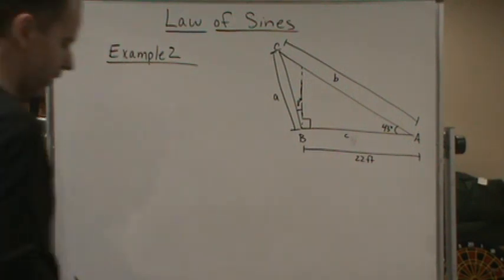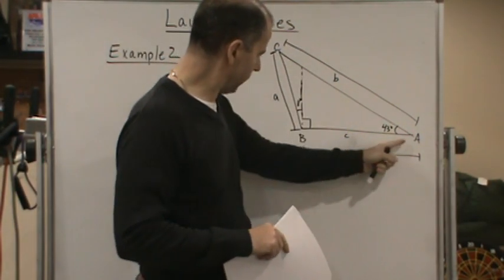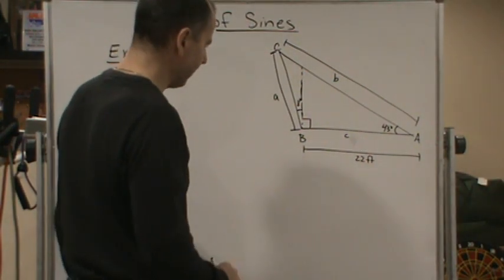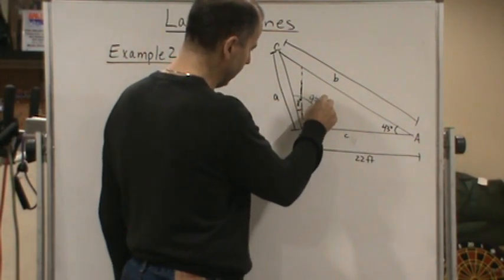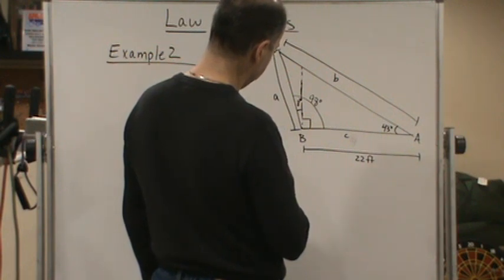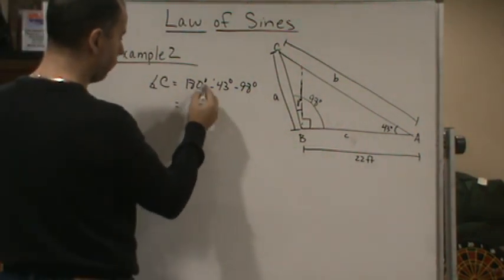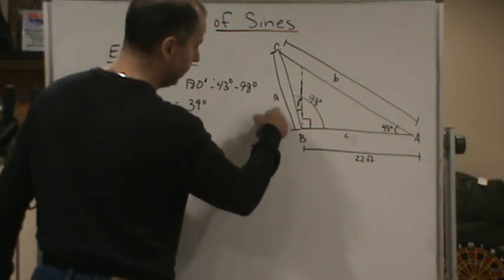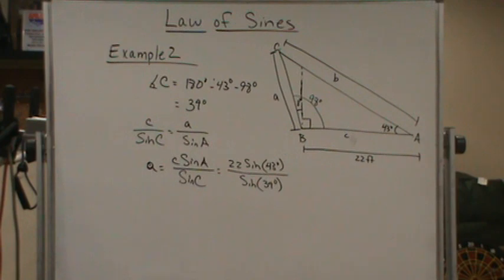MTH123 Trigonometry Law of Sines Ex2